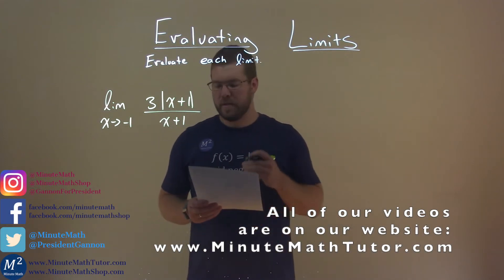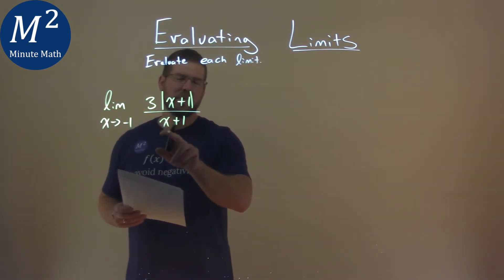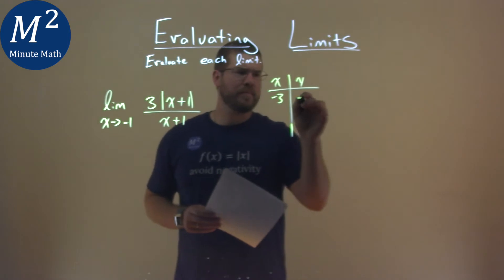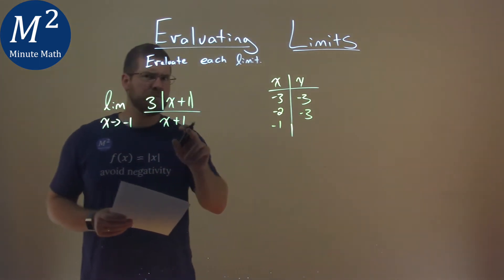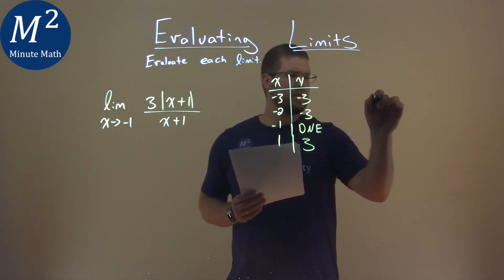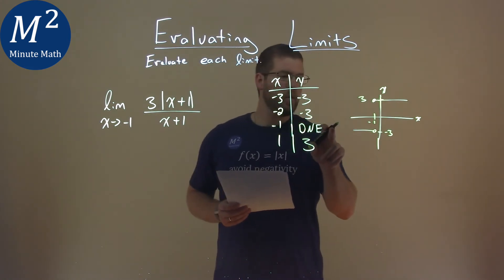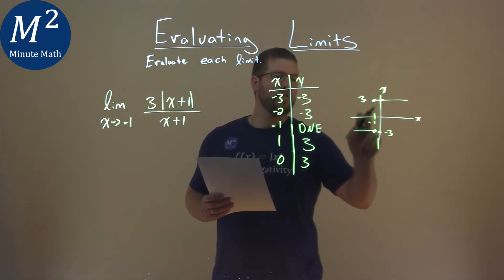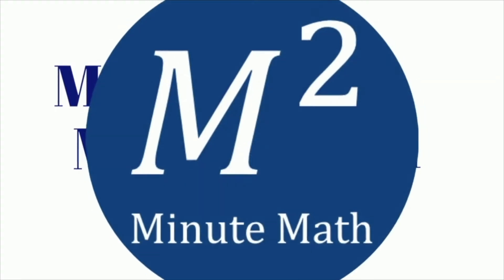Evaluate lim x-›-1 3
Evaluating Limits. We learn how to evaluate the lim x-›-1 3|x+1|/(x+1). We learn how to evaluate a limit at a given point of lim x-›-1 3|x+1|/(x+1). This is a great introduction into Limits and Calculus. This is under the topic of Limits with this free online math video lesson.